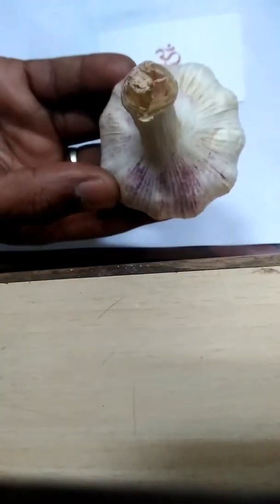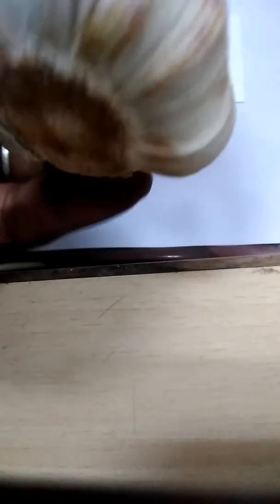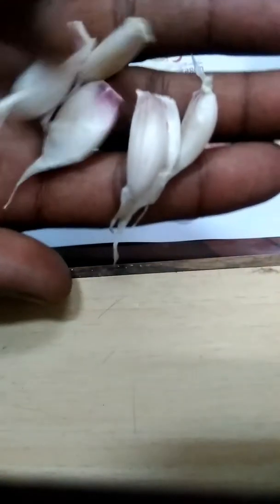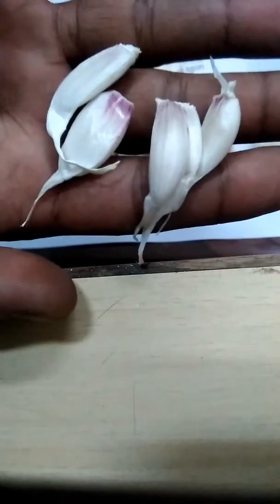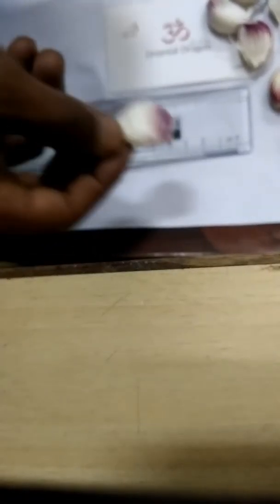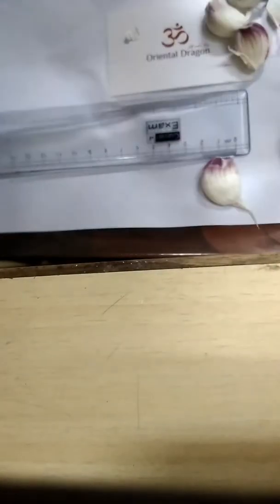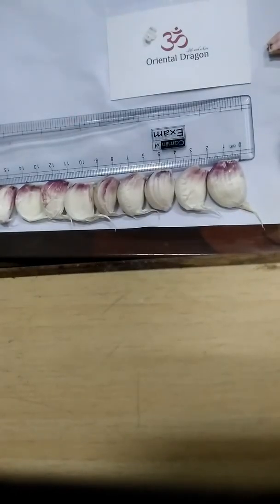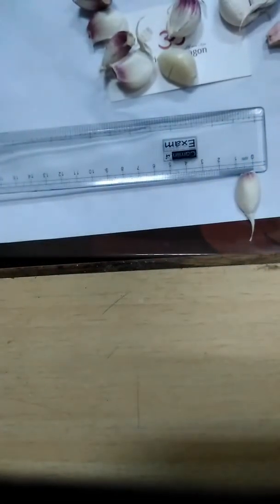Diamond garlic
100% organic garlic collected from hilly areas